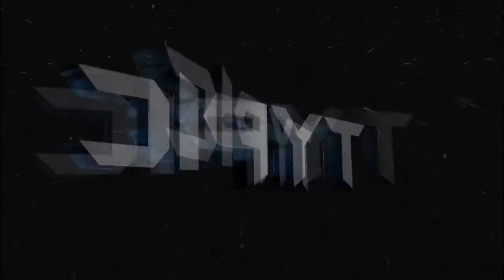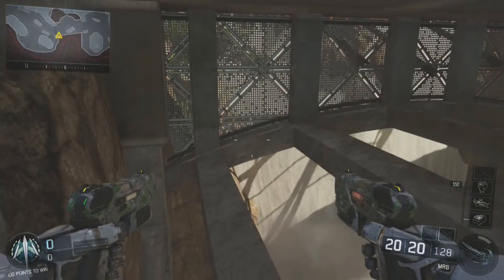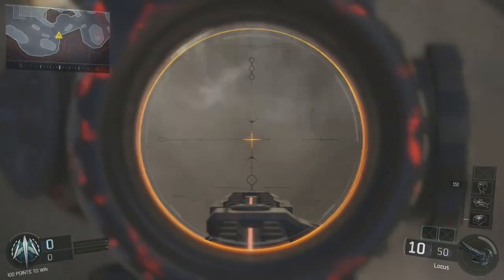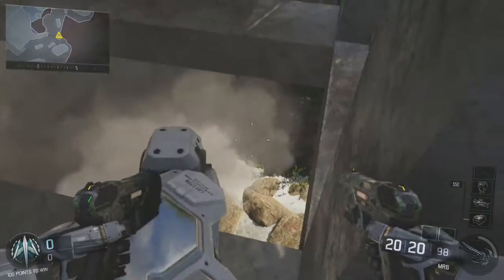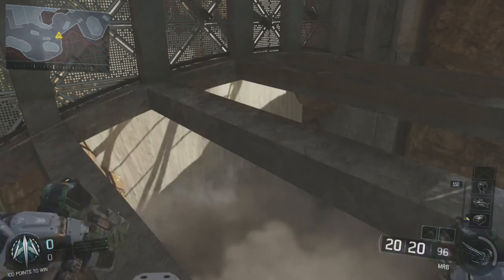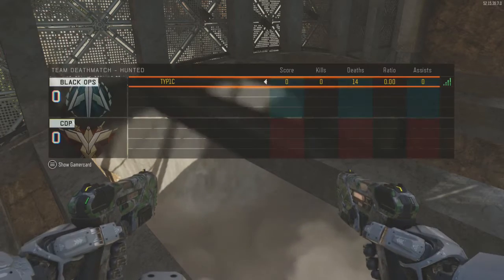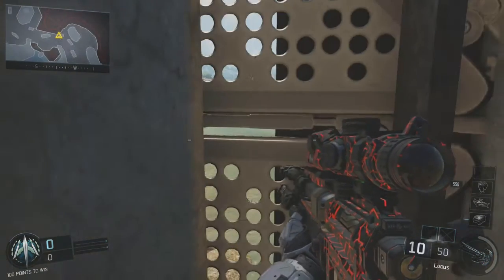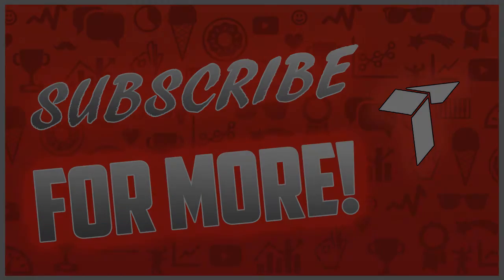UNDER THE BRIDGE GLITCH! CRAZY HUNTED BO3 GLITCH!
Hey guys, I hope u enjoyed the video! If u did, drop a like on it! It only takes a second of your time and it helps me out a ton! This was one of the best and newest Hunted Glitches I could do! Thanks :)

If you enjoyed be sure to smash that Like button up there! ➚

Skype - xtypicx
Gamertag - TYP1C

► Before You Ask:
The Device I Use To Record Is The Elgato Game Capture HD

The Song(s) Used In This Video Was

NCS - Infectious

TYPIC